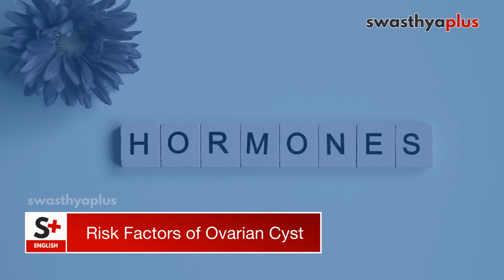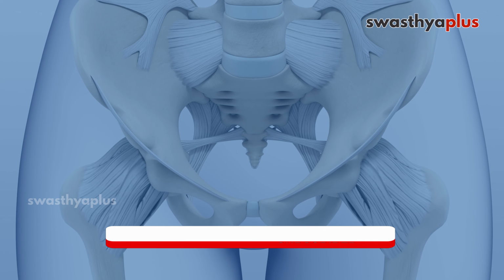Ovarian Cyst: Symptoms & Treatment | Cyst in Ovary | Dr Richi Khandelwal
Ovarian cysts are fluid-filled sacs that develop within or on the surface of the ovaries. These cysts can vary in size, ranging from small to quite large. Symptoms of ovarian cysts may include pelvic pain, changes in menstrual periods, pain during intercourse. What are the causes and treatment of Ovarian Cyst? Let's know more from Dr Richi Khandelwal, a Gynaecological Oncologist.

What is Ovarian Cyst? (0:00)
Symptoms of Ovarian Cyst (2:02)
Risk Factors of Ovarian Cyst (2:34)
How does Ovarian Cyst affect Fertility? (3:47)
Diagnosis of Ovarian Cyst (5:09)
Treatment of Ovarian Cyst (8:49)
Prevention of Ovarian Cyst (9:48)